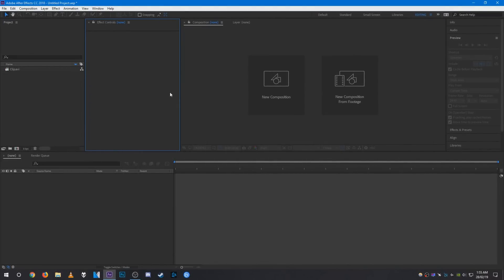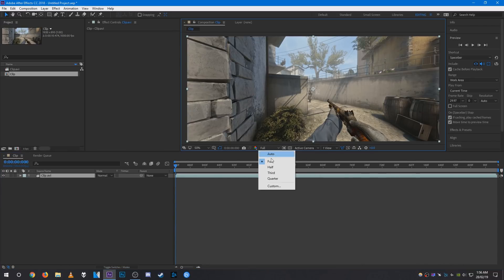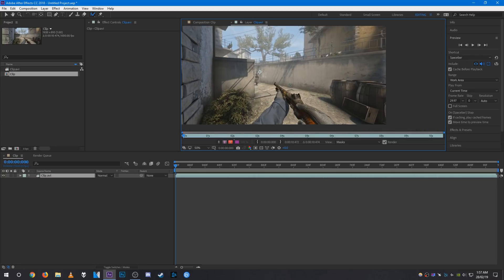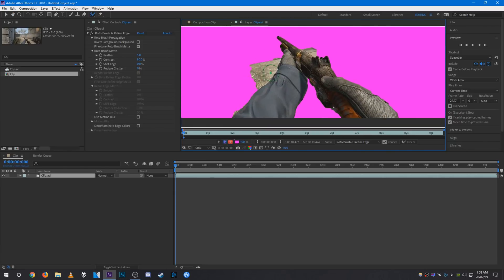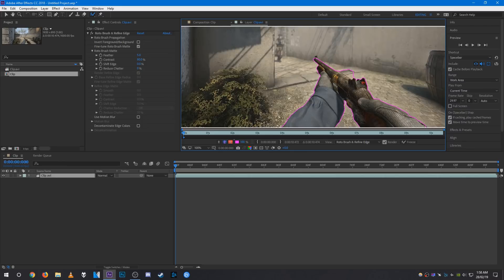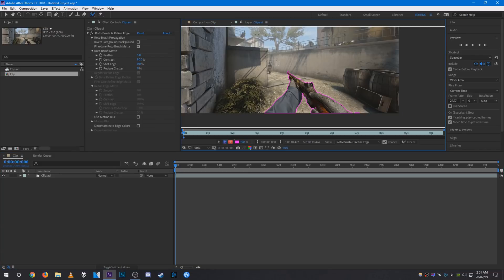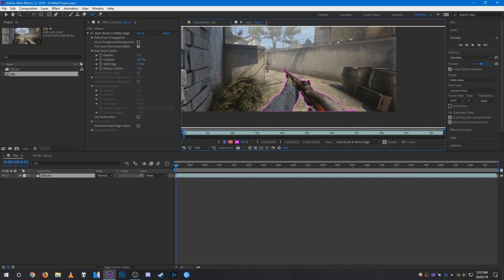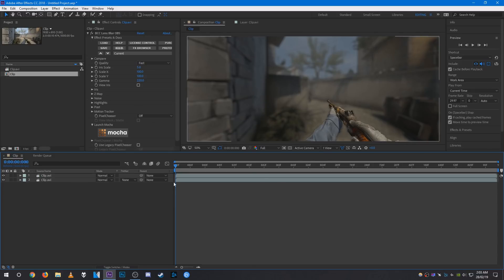CS:GO Editing Tutorials #53 - Rotobrush Masking/Rotoscoping (After Effects)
In this tutorial I show you how to use the Roto Brush Tool in After Effects, with you can easily mask out anything without having to use the pen tool. Watch in 1440p for the best quality :)